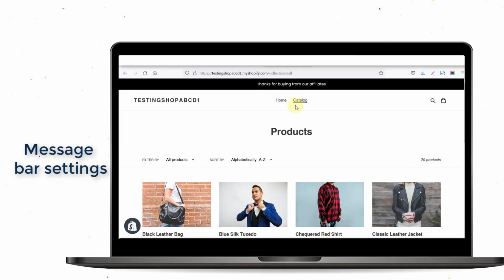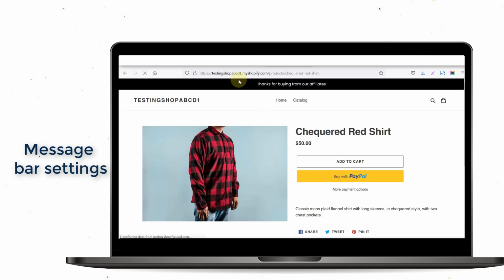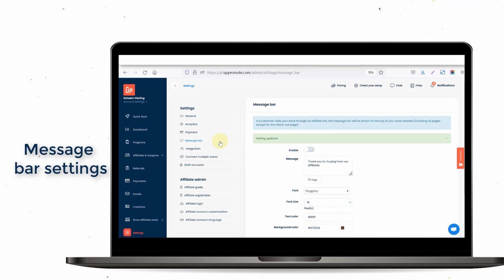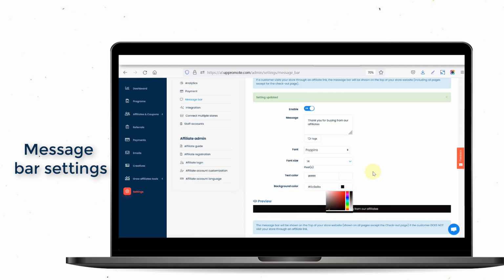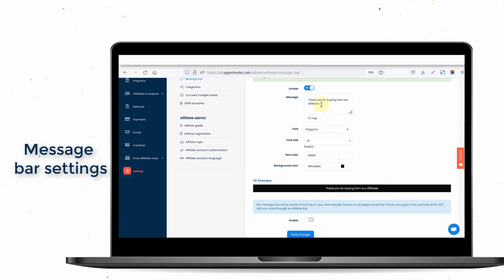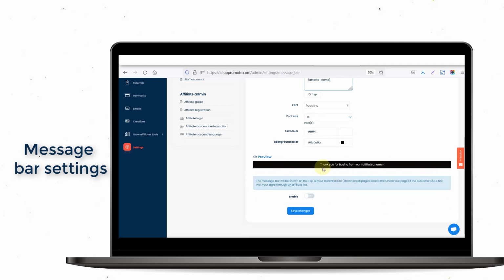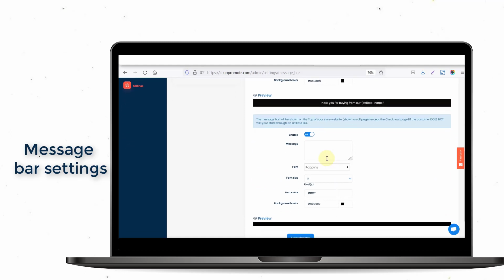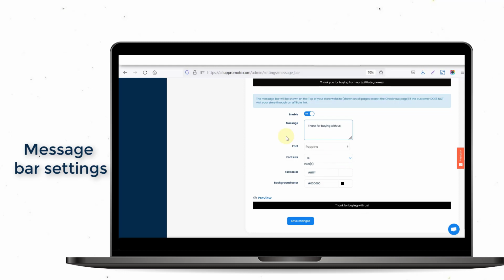UpPromote: Affiliate marketing on Shopify - Message bar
For customers, buying through an affiliate link is sometimes confusing. That's why you should add a message to let your visitors know whose link brought them to your store. This video will give you detailed instructions on coupon-related features in UpPromote.